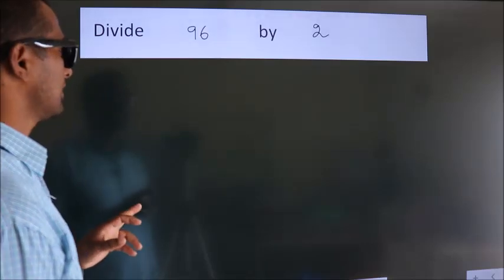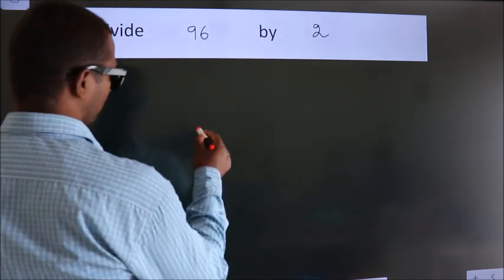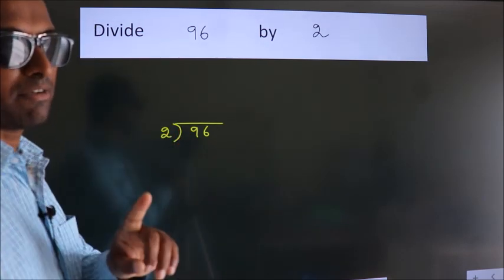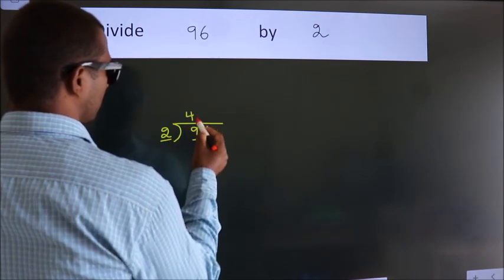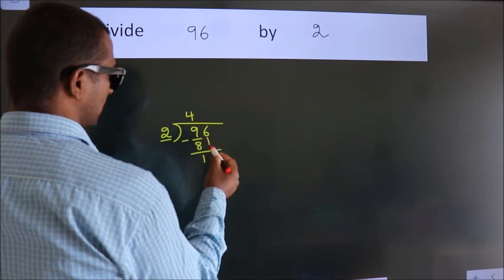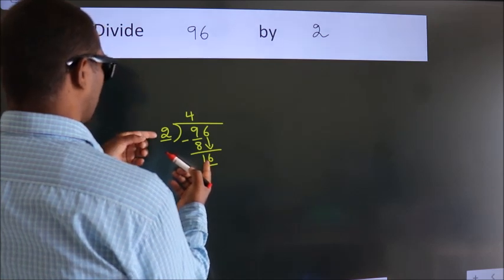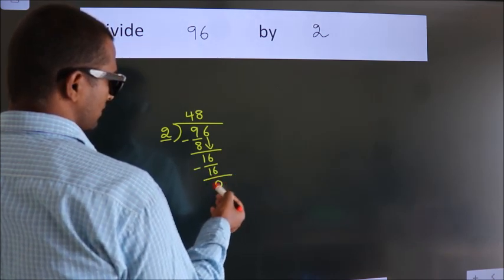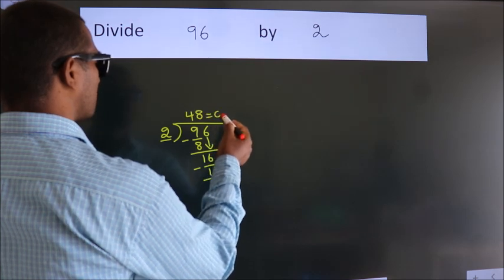Divide 96 by 2 Divide completely